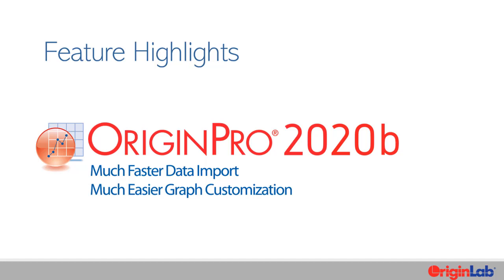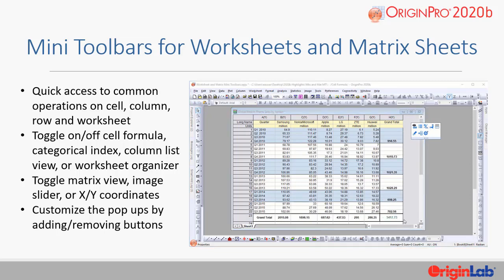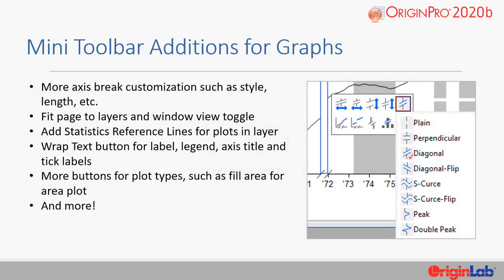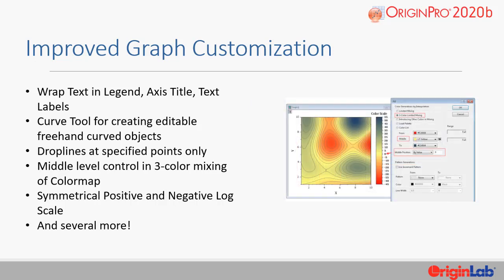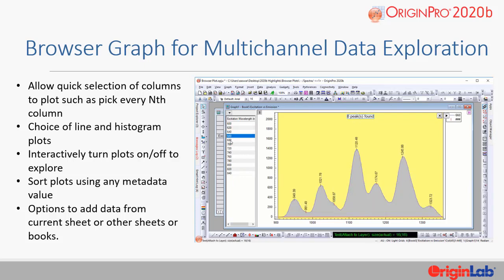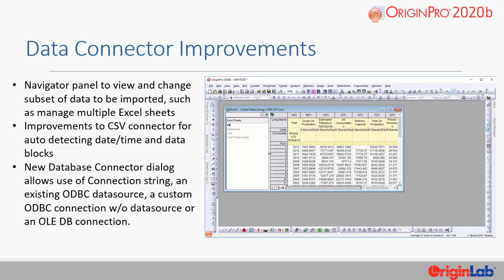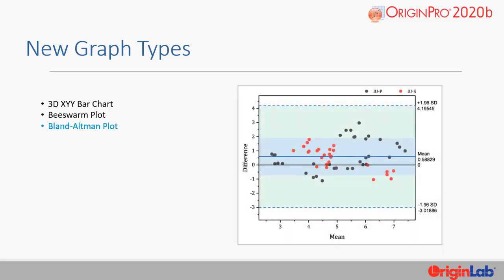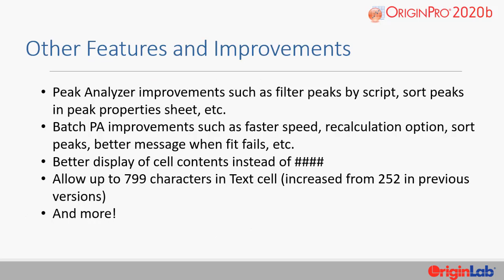Origin and OriginPro 2020b Highlights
Origin and OriginPro 2020b was released end of April 2020! Watch this video to see Key Features in this new version.